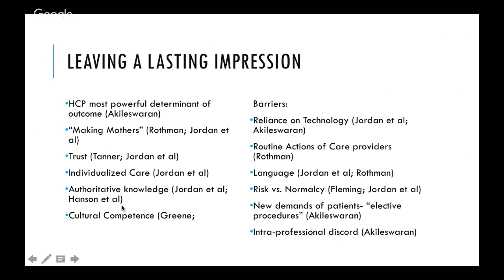Watson, A_Mod 1 assessment NM 702